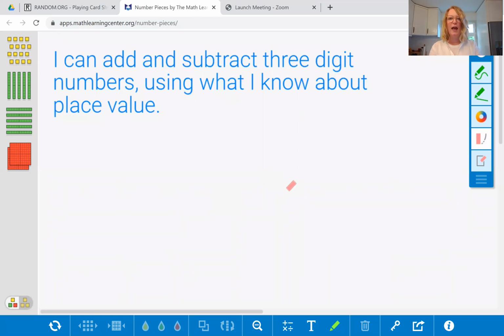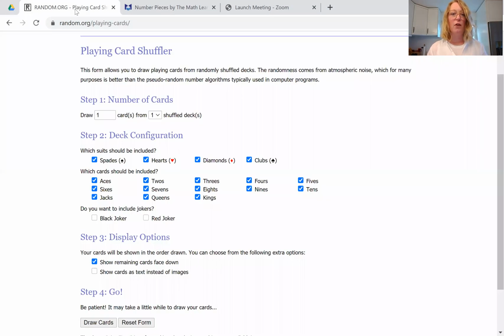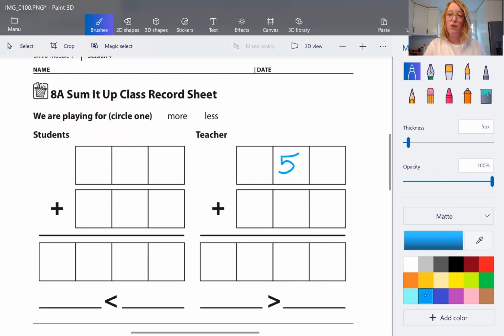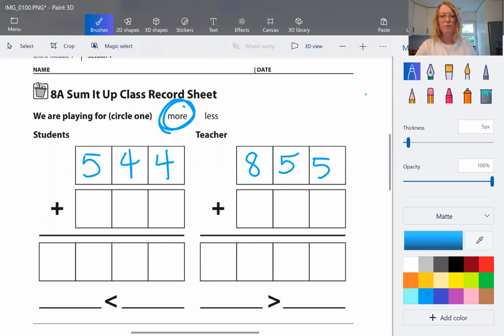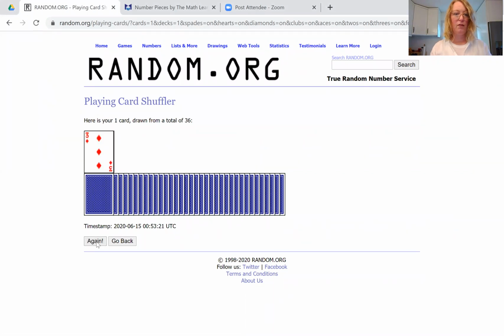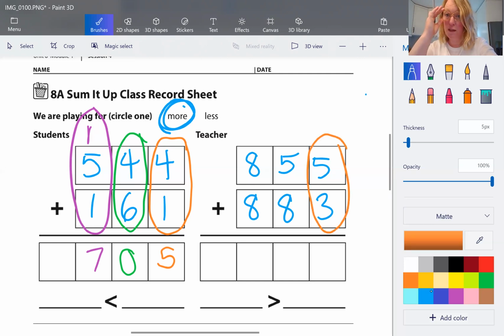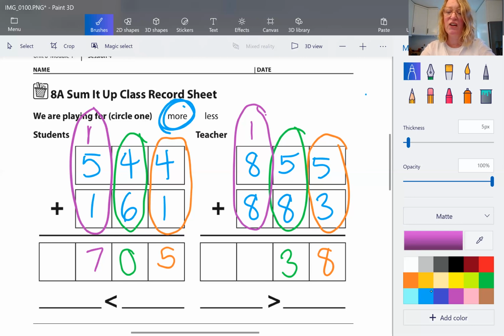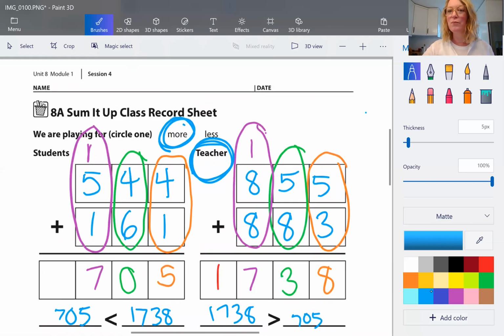Math : Adding Three Digit Numbers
I can add three digit numbers, using what I know about place value.